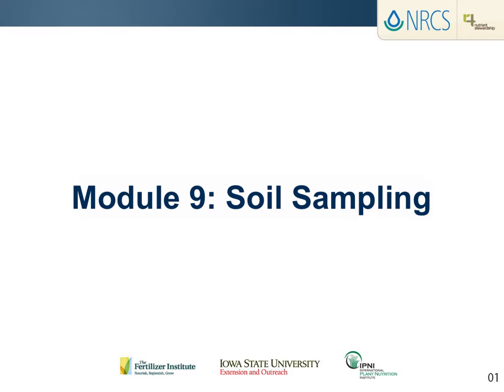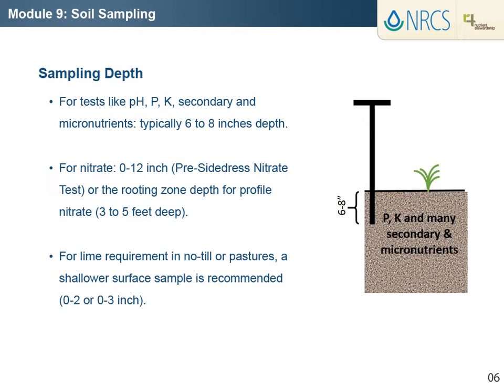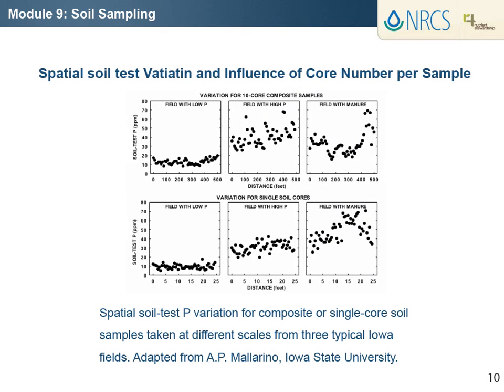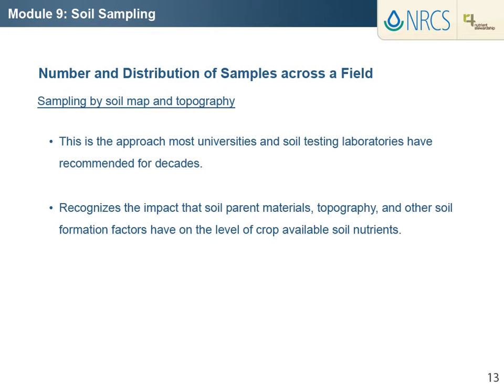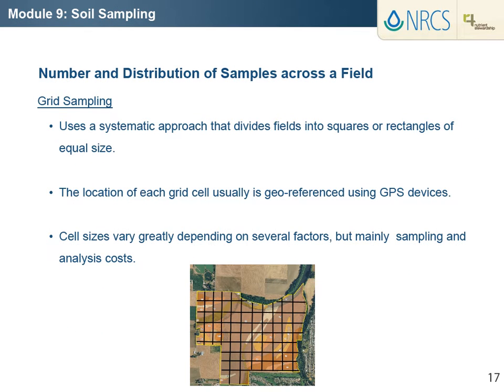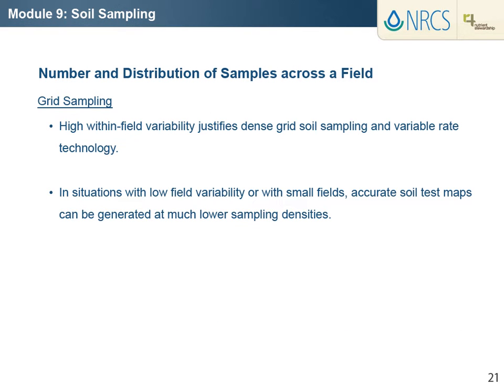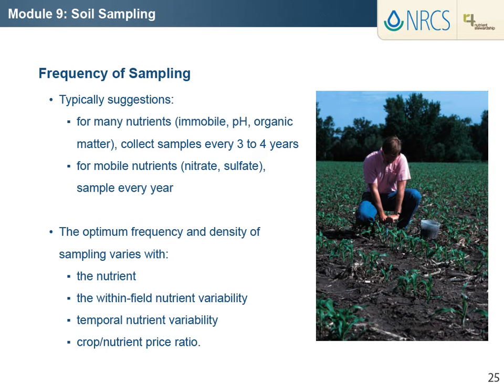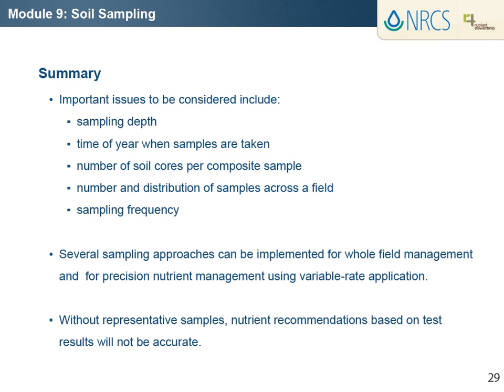NRCS / 4R, Module 9: Soil Sampling